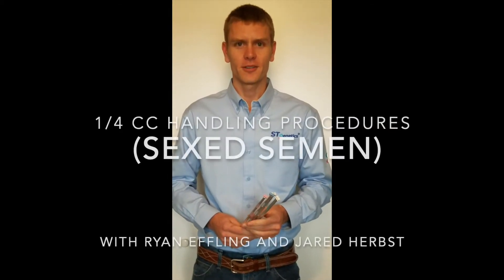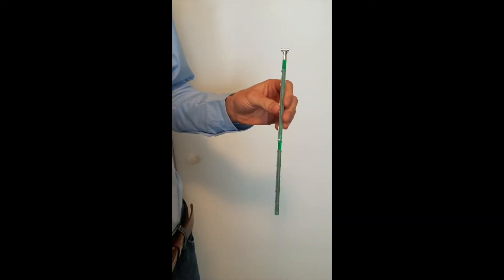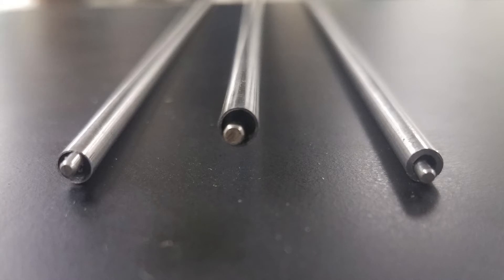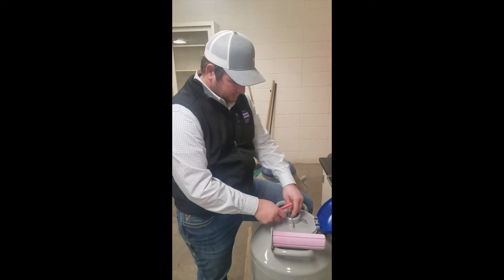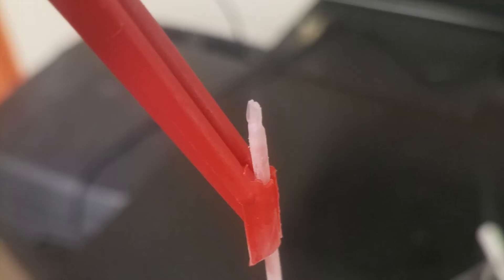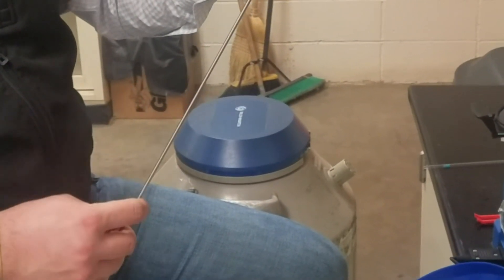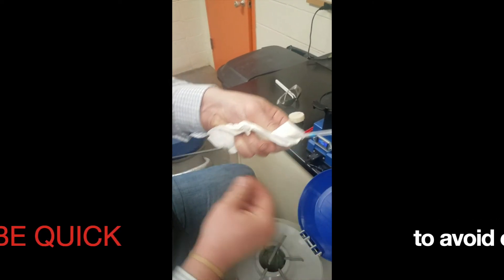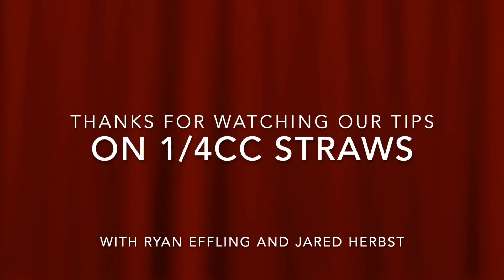How to handle sexed semen in 1/4 cc straws (or conventional)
This explains the difference between 1/2 and 1/4 cc semen straws, how to pull the semen out of the storage tank, into the thaw water, and loaded into the breeding gun. With the AI industry moving toward 100% adoption of 1/4 cc straws, this video will provide you with the education you need to be successful in handling them.